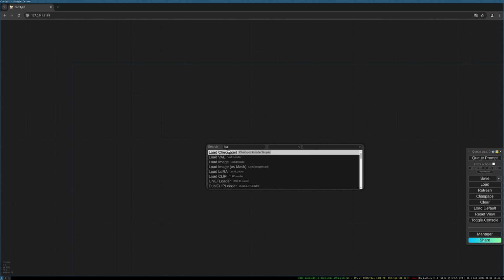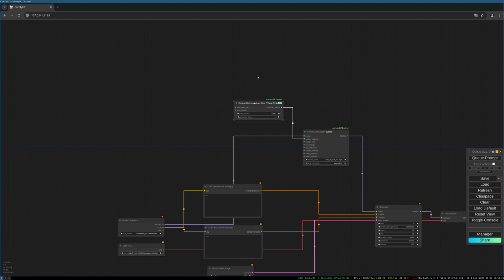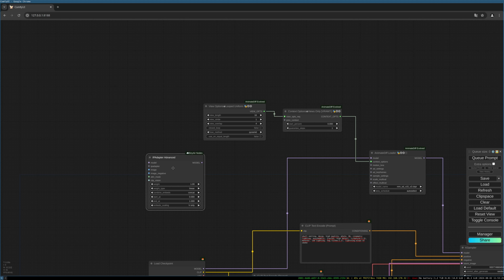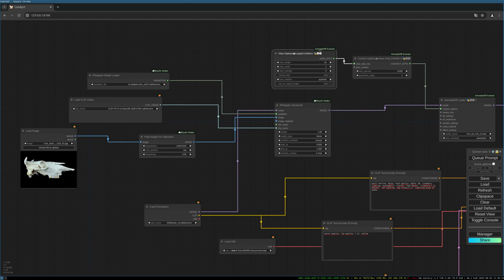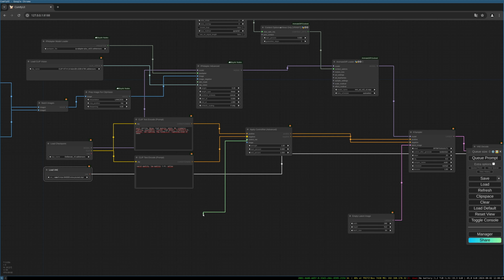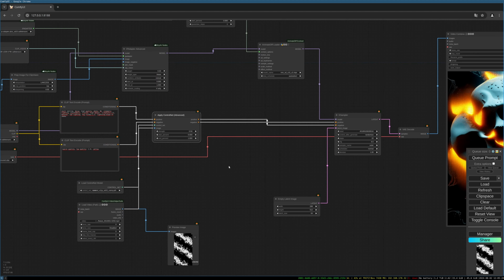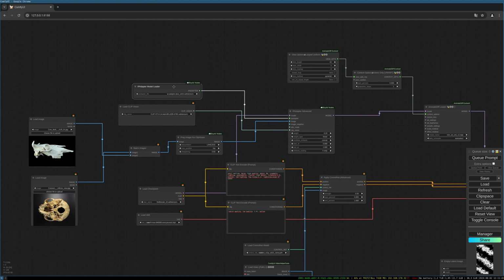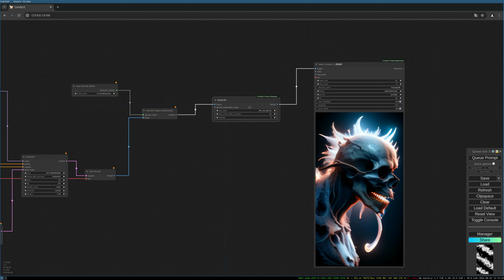Insane morbid morphing animation with AnimateDiff, IpAdapter, ControlNet, in ComfyUI AI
Try ComfyUI without hardware restrictions in the RunDiffusion cloud and save 15% the first month:

In this video I will show you a way to create morbid, uncanny and strange morphing animations with IpAdapter plus, AnimateDiff and ControlNet in ComfyUI. We will also use upscaling and interpolation.

If you're struggling with hardware limitations on your local machine, try ComfyUI in the cloud with RunDiffusion:

Accessing ComfyUI workflows on RunDiffusion allows you to work with advanced node-based image and video pipelines without installing or maintaining local hardware. By running ComfyUI in the cloud, you can load workflows, experiment with complex node graphs, and scale your work reliably.